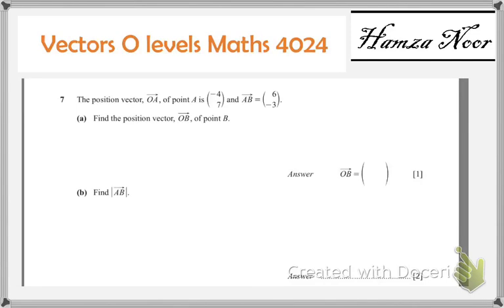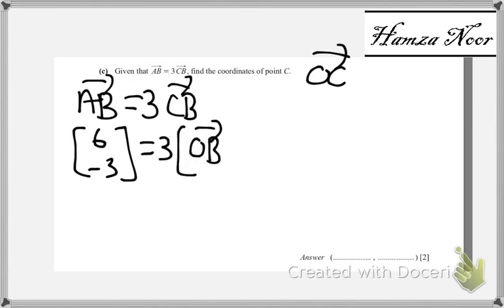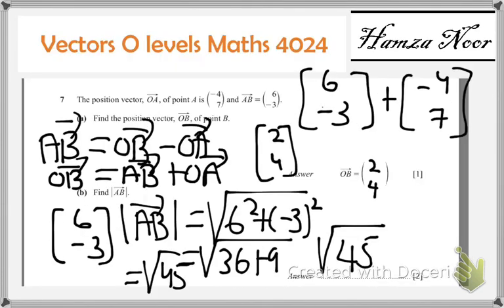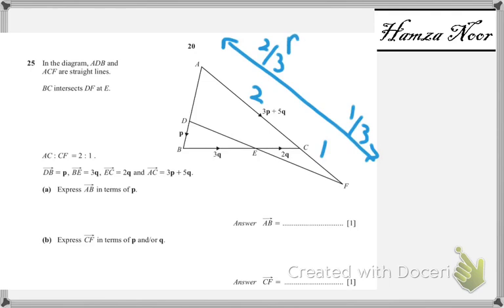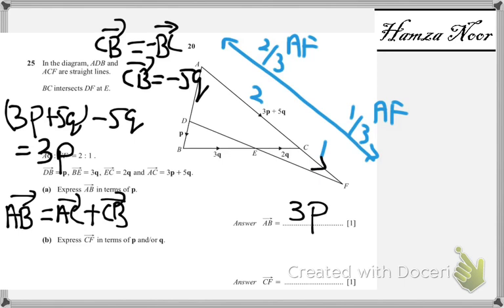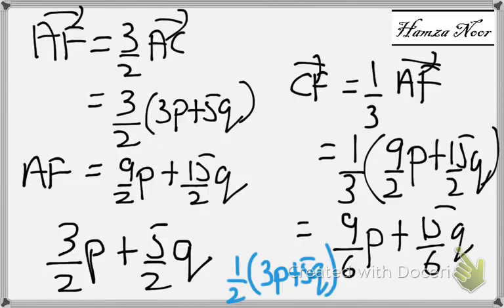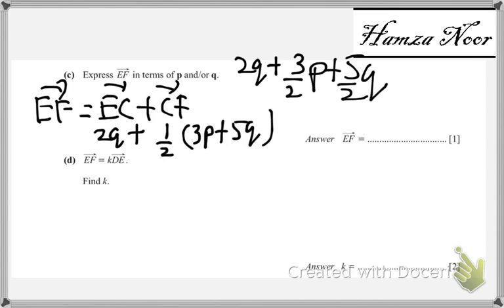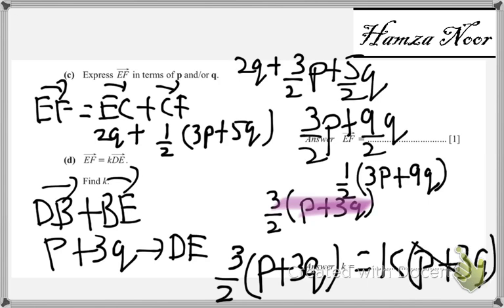O levels Maths 4024 Vectors Nov 2018.